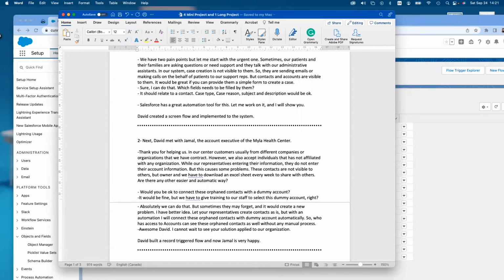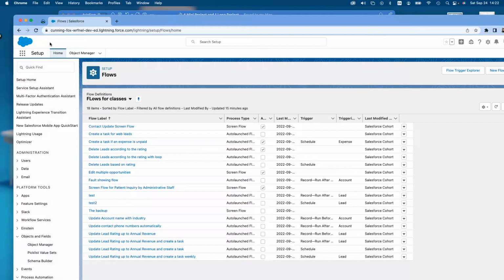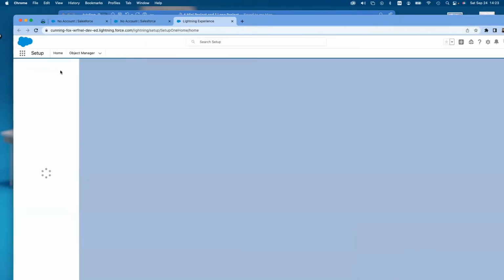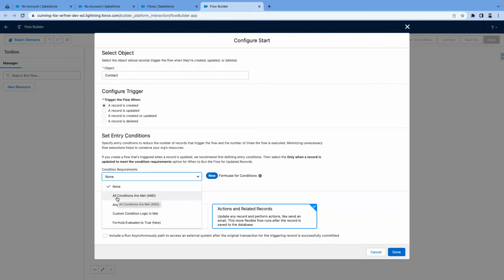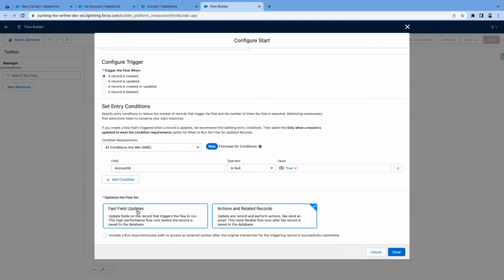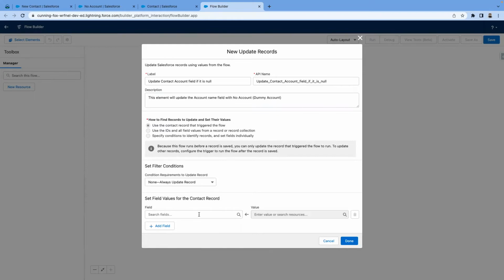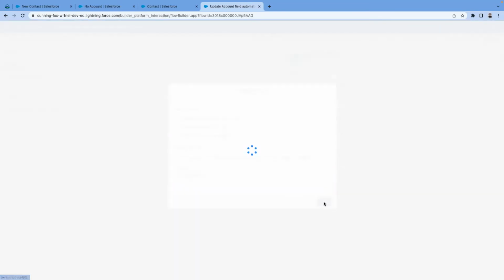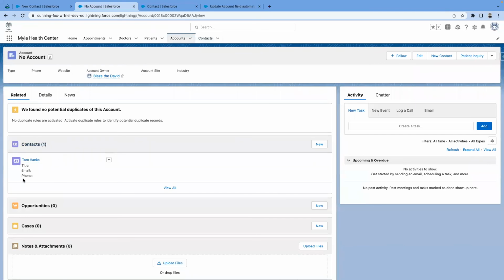Declarative Solution or a flow? Create a simple logic record triggered flow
This is the second scenario of our workshops. We will continue to create complex business logic during our live sessions. For the workshop, you needed to check if the declarative solution would satisfy the business need. And then create the simplest flow logic possible.

But, we will create a very complex logic flow next week during the live sessions.

Here is the use case scenario:

2- Next, David met with Jamal, the account executive of the Myla Health Center.

-Thank you for helping us. In our center, customers usually come from different companies or organizations we contract. While our representatives enter their information, they do not enter their account information. But this causes some problems. These contacts are not visible to others, but the owner and we have to download an excel sheet weekly to share with others. Is there any other more accessible and automatic way?

- Would it be ok to connect these orphaned contacts with a dummy account?
-It would be fine, but we have to give training to our staff to select this dummy account, right?
- Absolutely, we can do that. But sometimes, they may forget, and it creates a new problem. I have a better idea. Let your representatives make contacts as is, but I will automatically connect these orphaned contacts with dummy accounts with automation. So, those who have access to Accounts can also see these orphaned contacts without any manual process.
-Awesome, David. I cannot wait to see your solution applied to our organization.